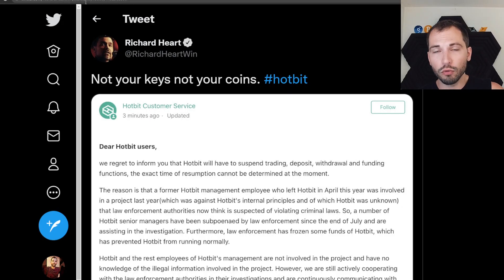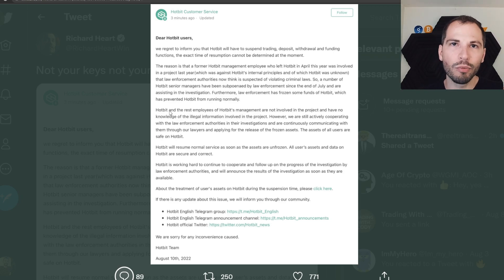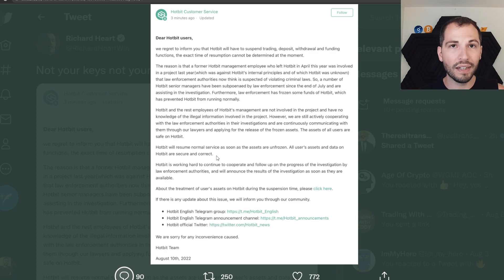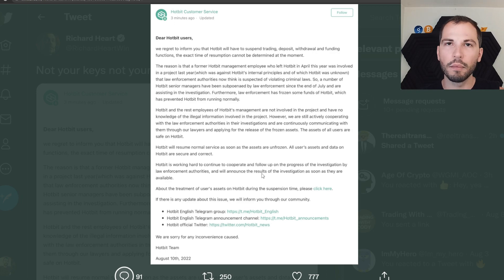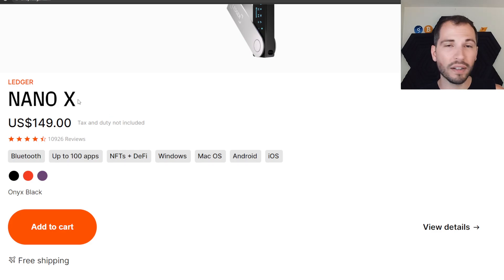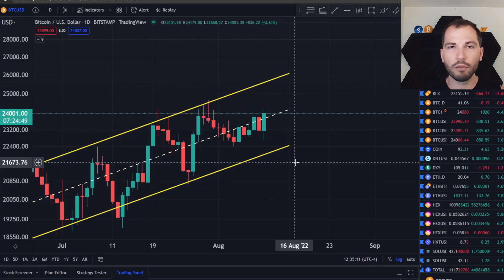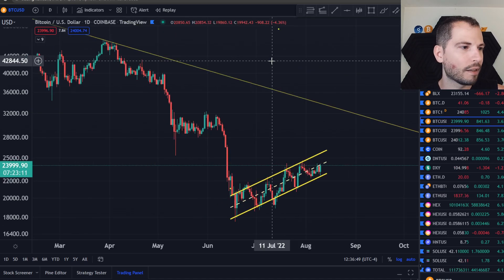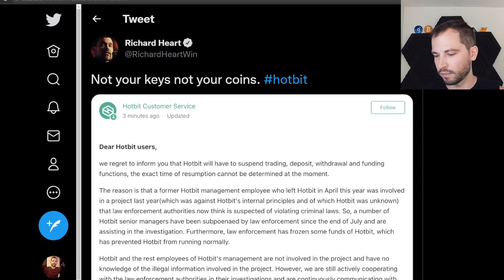*URGENT* CRYPTO EXCHANGES ARE INSOLVENT!!!😱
What up homies! Crypto exchanges are insolvent. Use an exchange at your own risk. Another exchange disables withdrawals.

coinpicks.io

Become a member of The Crypto Enthusiast Community!

👀The Crypto Homie Merch!!!

Good evening homies, this is another video for your entertainment. Invest at your own risk. I am not in any means responsible for gains and/or losses. You are responsible for your portfolio. Do not take my entertainment as investing advice.

Credits to Premium canva
Credits to Voice mod